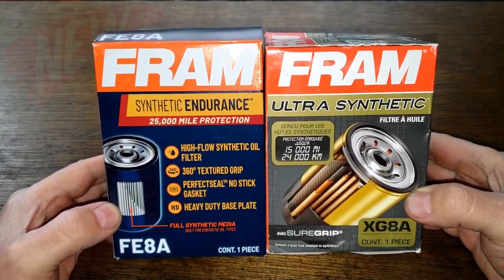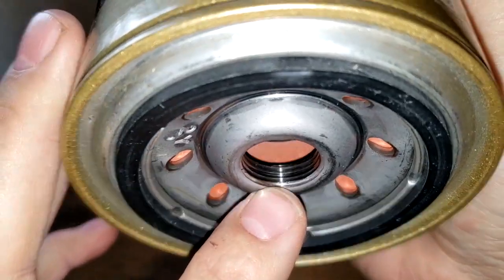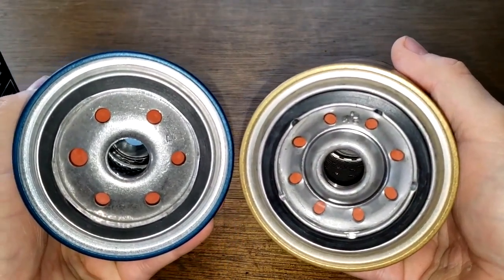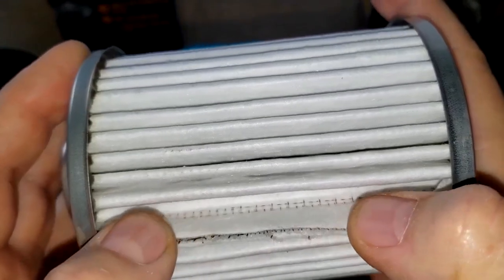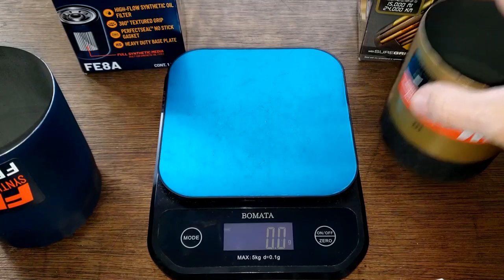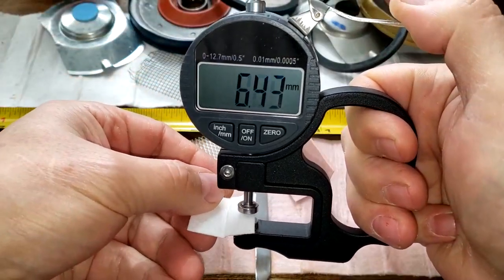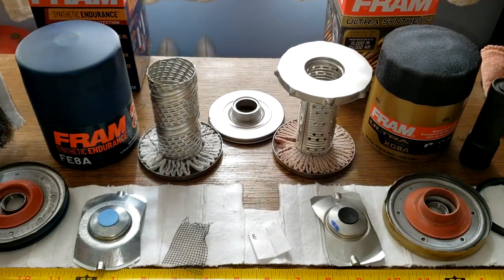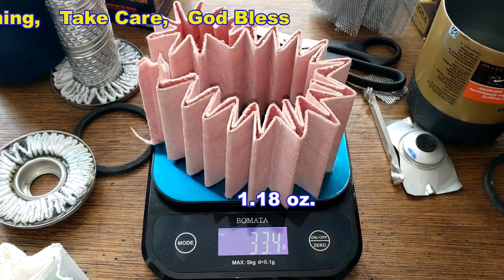New Fram Endurance Oil Filter FE8A Cut Open vs. Old Fram Ultra Oil Filter XG8A Cut Open Comparison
Check out DrivinMe Davey's video he opens a Fram Endurance, Ultra, Titanium, and Royal Purple. Here's the link to that video.
Today we'll compare the New Fram Endurance oil filter to the Old Fram Ultra oil filter. Is the Old Fram Ultra oil filter better than the New Fram Endurance oil filter? Let's open them up and find out!
Fram Endurance FE8A oil filter
Welcome!
auto repair,
12-volt battery,
starter,
alternator,
radiator,
air condition,
tires,
wheels,
brakes,
rotors,
grille,
headlights,
blinkers,
hood,
Bondo,
fiberglass,
odometer,
mpg,
engine,
motor,
transmission,
transfer case,
oil,
fuel,
gas,
Chevy,
ford,
Chrysler,
truck,
car,
vehicle,
spark plug,
sensor,
antifreeze,
wipers,
bumper,
oil filter,
fuel filter,
welding,
welder,
tools,
tool,
harbor freight,
Walmart,
AutoZone,
advance auto parts,
rock auto,
Nissan,
Saturn,
Ford,
gear oil,
rear differential,
front differential,